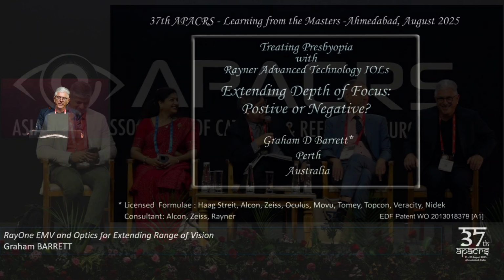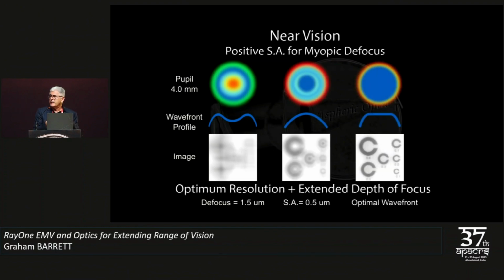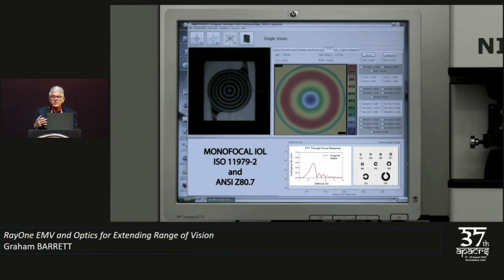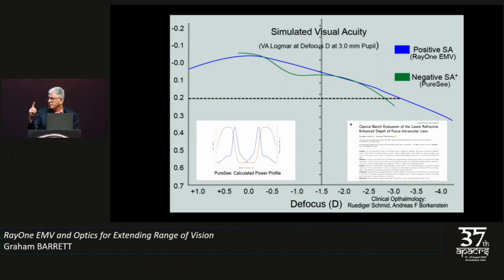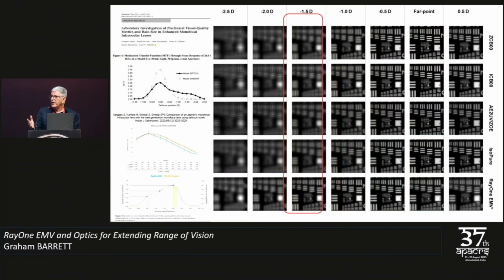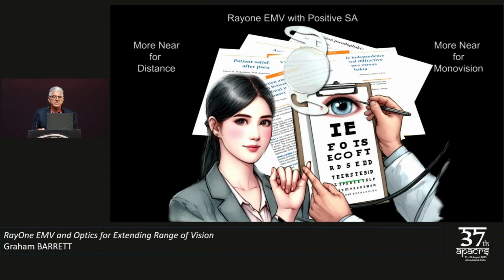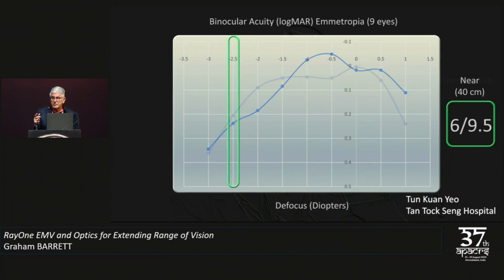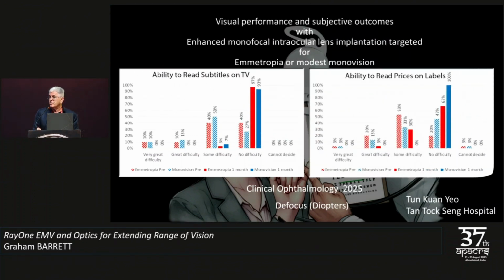Rayner at APACRS 2025 - Prof Graham Barrett on Positive and Negative Spherical Aberration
See Professor Graham Barrett present at APACRS 2025 on the use of positive and negative spherical aberration in extending range of vision, as part of Rayner's symposium: Treating Presbyopia with Rayner Advanced Technology IOLs.